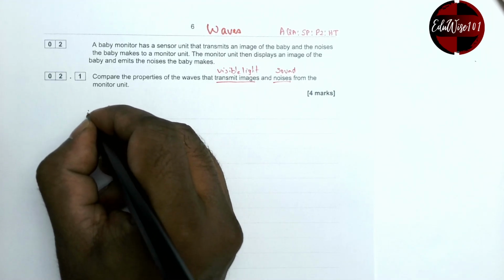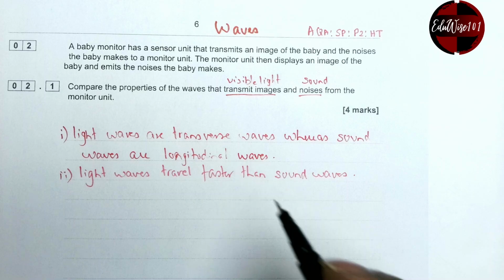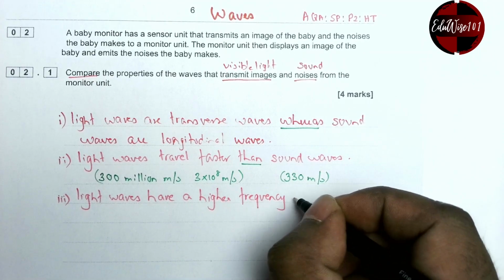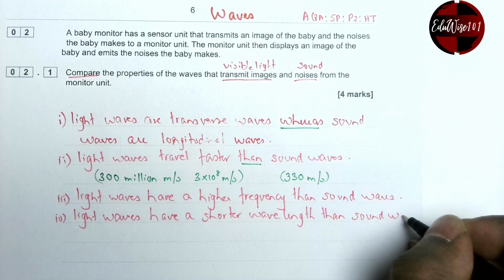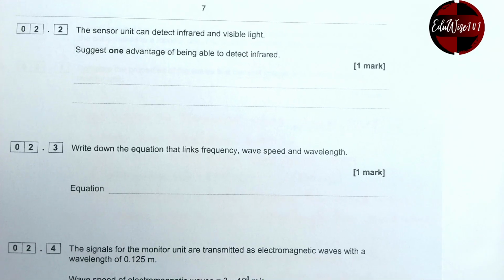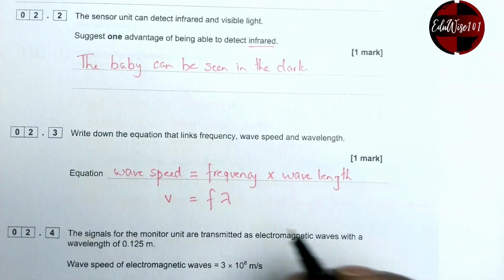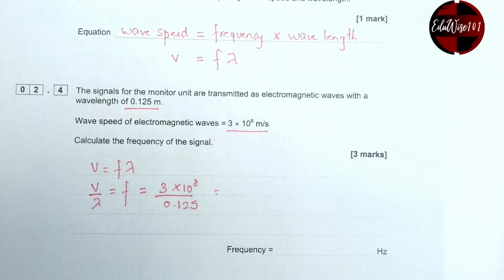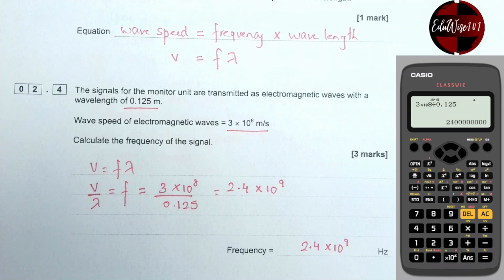AQA GCSE (Specimen) Combined Science Physics Paper 2 Higher Tier Q2: Waves EM Spectrum Past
In this video I am going through Question 2 from the GCSE: AQA specimen paper on the topic on Waves for paper 2 higher tier.
This questions covers waves and the uses of electromagnetic spectrum and wave speed calculations

This is suitable for students sitting the Higher or foundation tier in the combined science or the separate physics paper. It is also useful for those sitting other examination boards such as OCR IGCSE EDEXCEL as well. Suitable for Levels 6 and above.